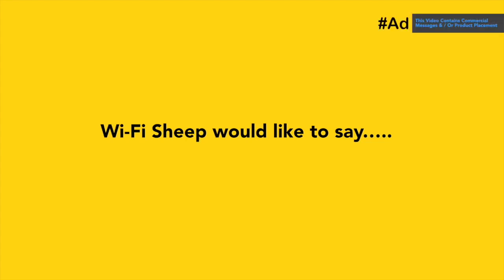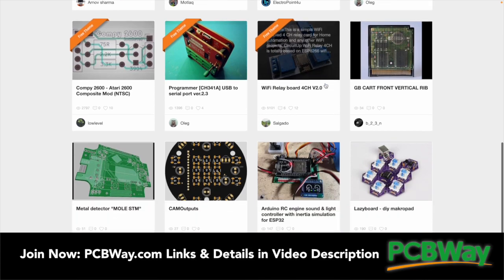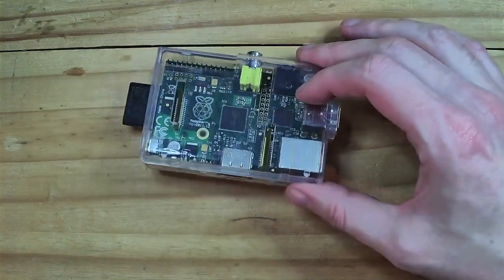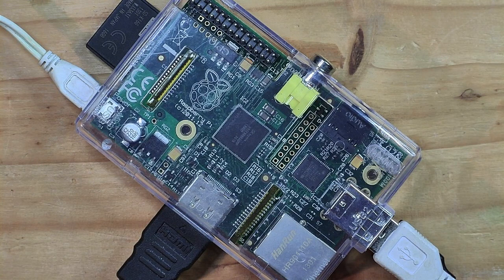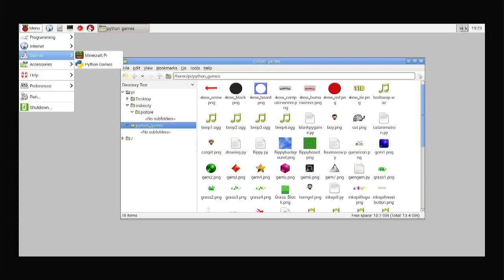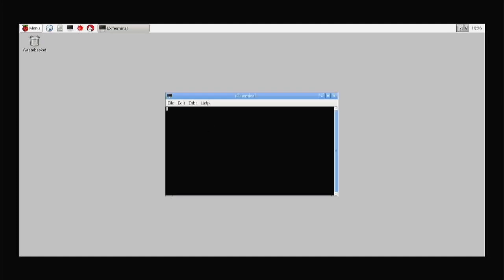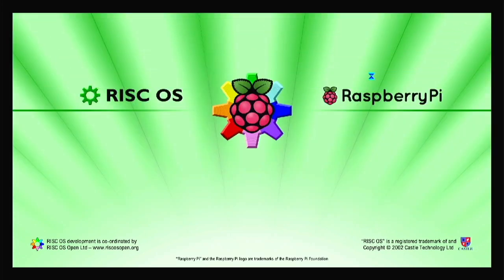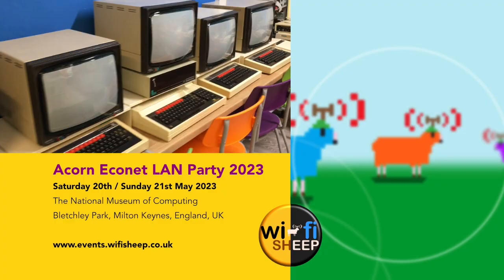Used Ebay raspberrypi Pi1s Any Good?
Ad For superb service and quality custom PCBs shipped quickly around the world for more information and your free quotation!

Wi-Fi Sheep Channel Two is Now Live!

(Please Note: Wi-Fi Sheep only there on Sunday 21st May 2023 ONLY)

Gocart